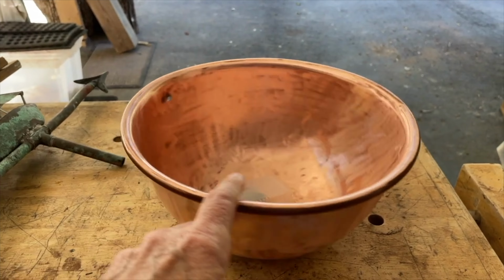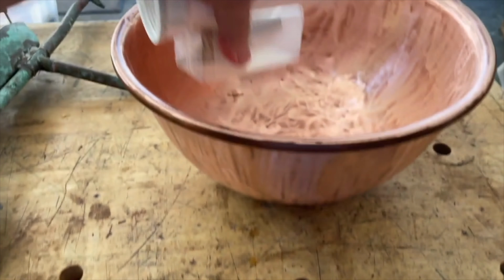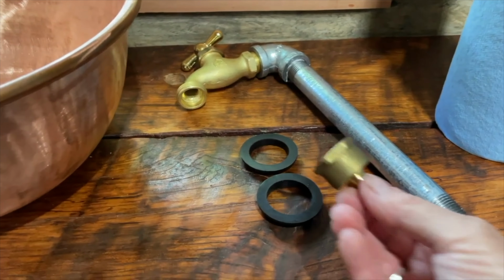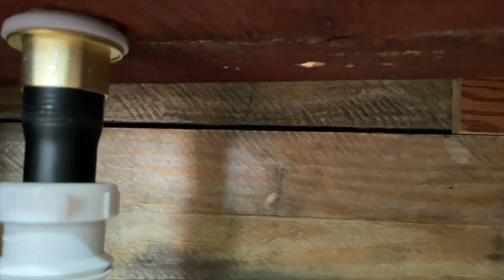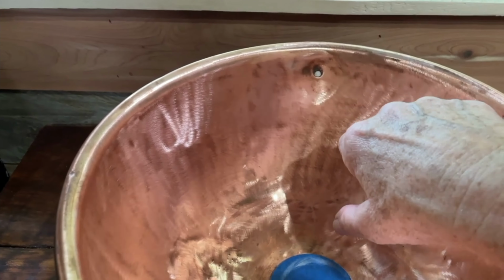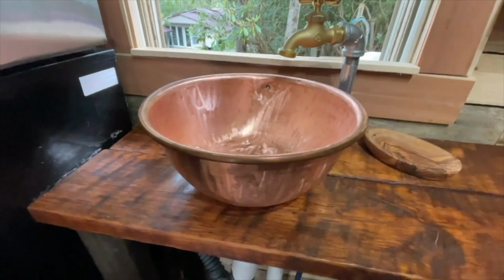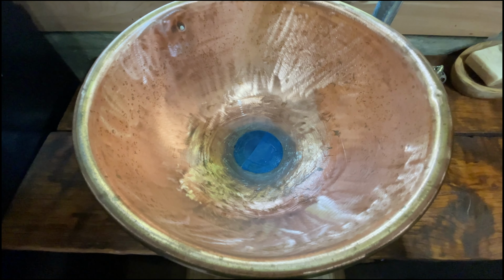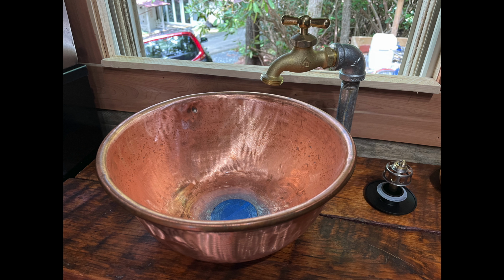Making a Copper Bowl into a Copper Sink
I love the look of copper and wood so this combination in this rustic kitchenette is perfect.

Amazon Afiliate Links:
Some of the tools and hardware that I use:
Ask if what your looking for isnt in this list.
5 Inch Cabinet Pulls Matte Black